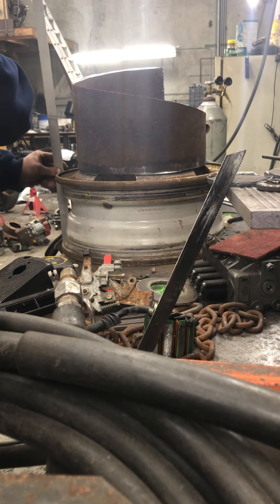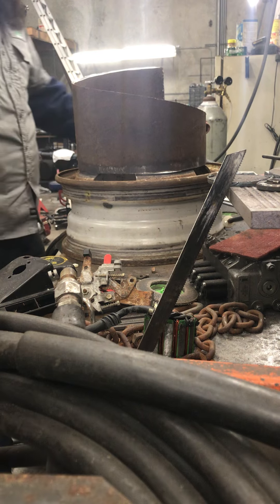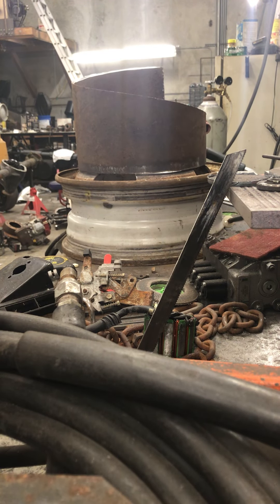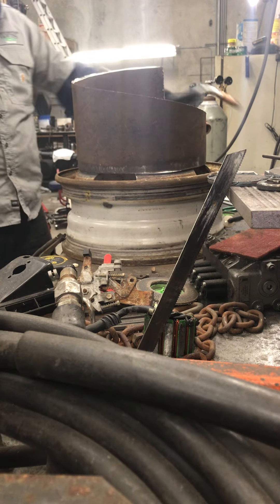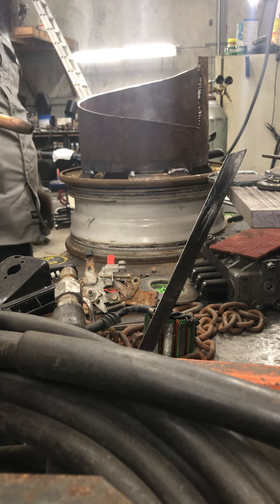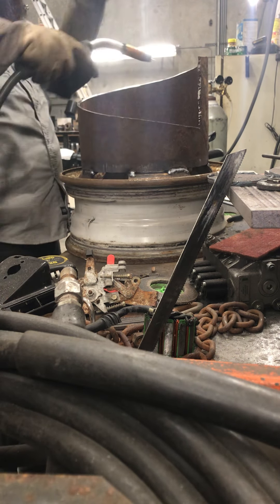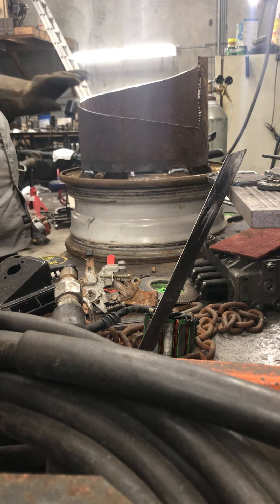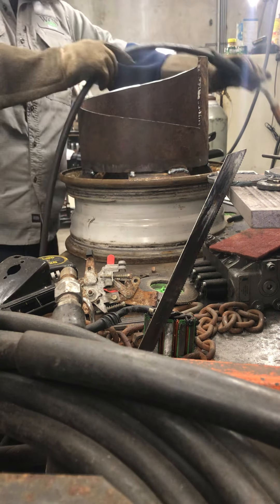Wood chunker for WOODGAS p2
Getting the cutter head centered up and welded in place
woodgas
gengas
syngas
holzgas
gasifier
freedom fuel